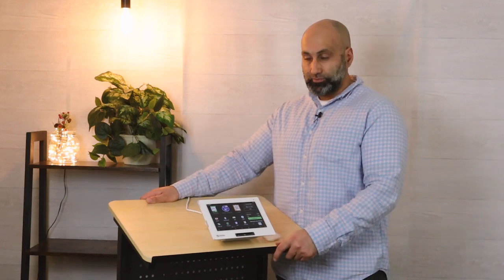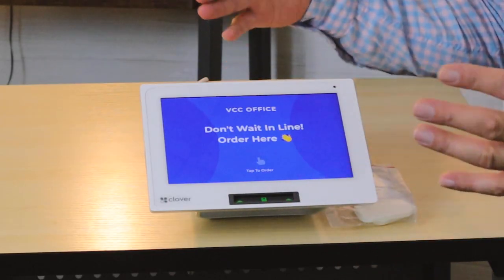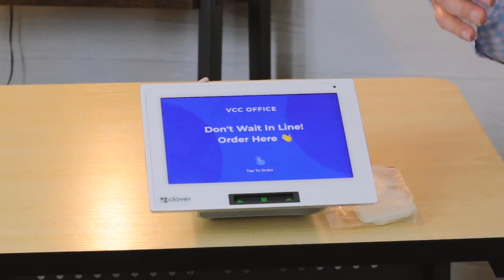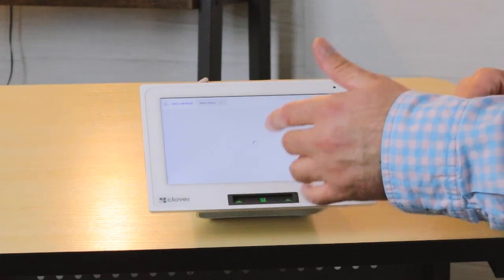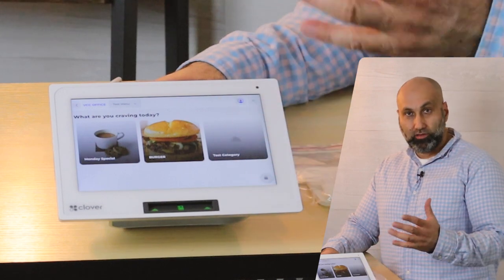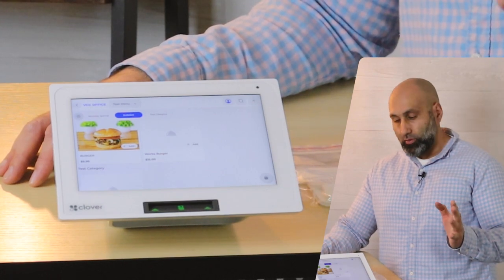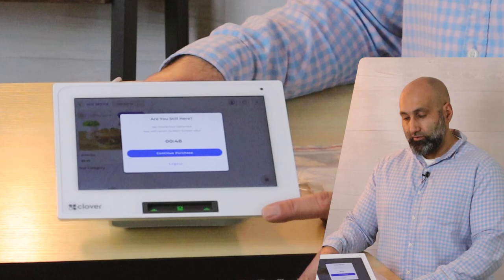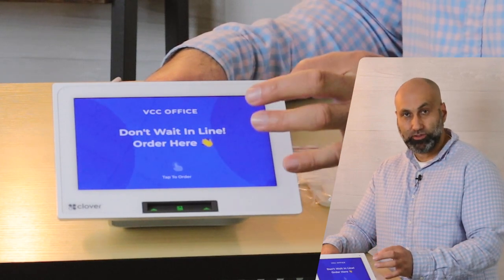Using a Clover Mini 3 as a Self Order Kiosk: Setup and Tips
Please call us if you want to turn your Clover Mini into a Kiosk

2.) Schedule a Free Meeting to Learn more about all of our services and to learn about our Social Media Marketing (Scheduel a free meeting to learn about our Social Media Marketing and we will ship you Free QR code stickers in the mail to U.S Customers)